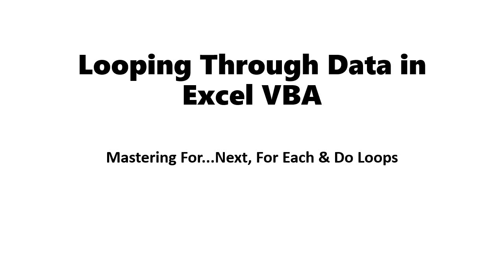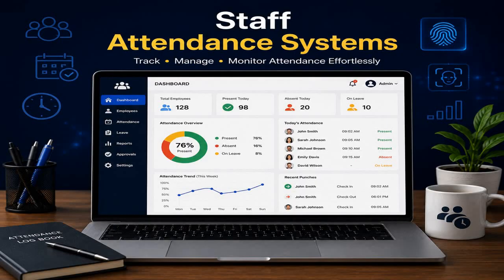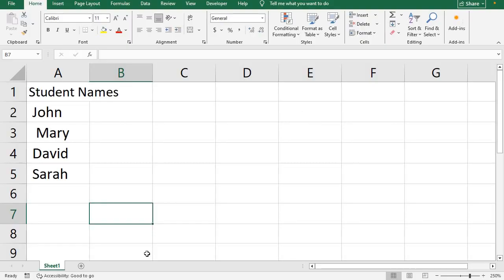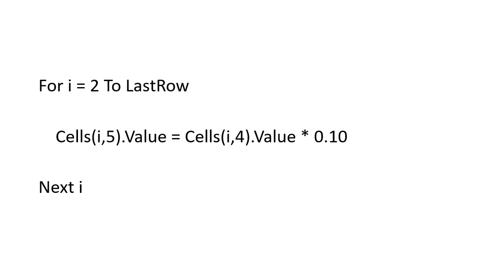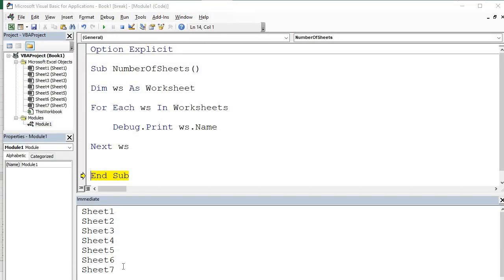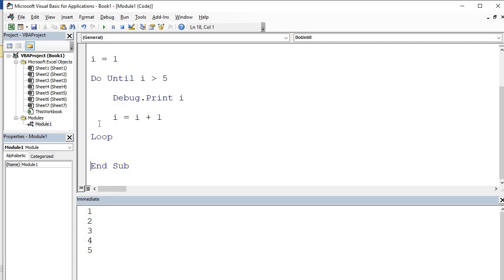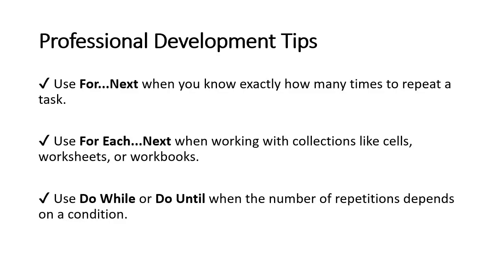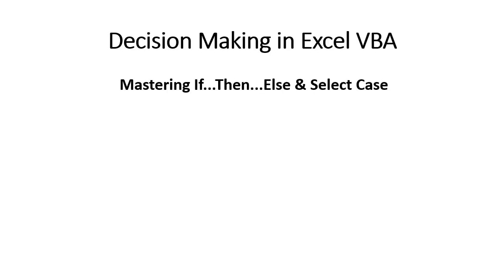Looping Through Data in Exceel VBA